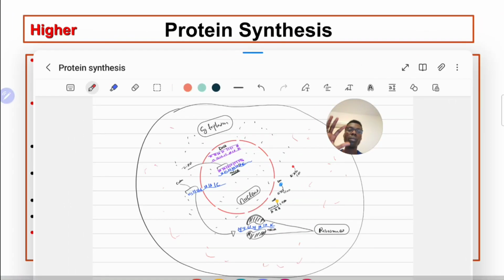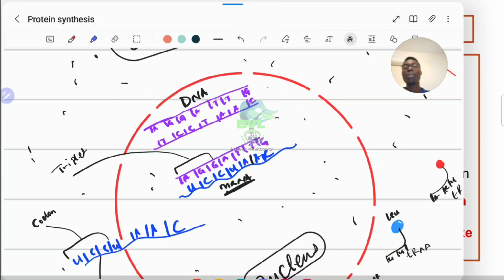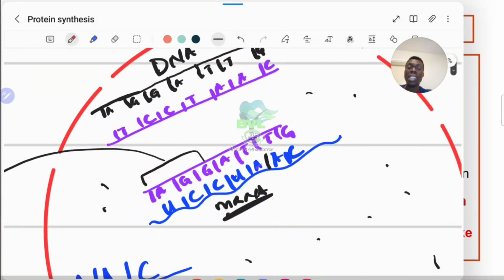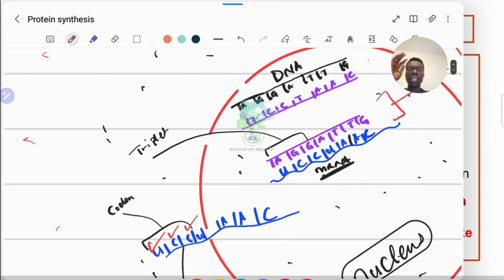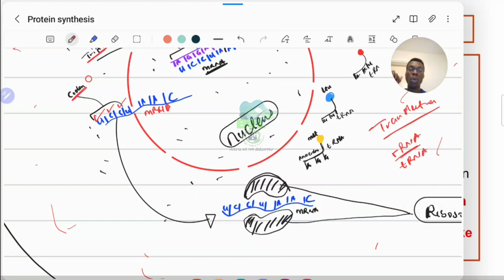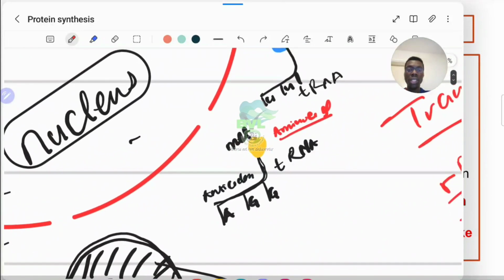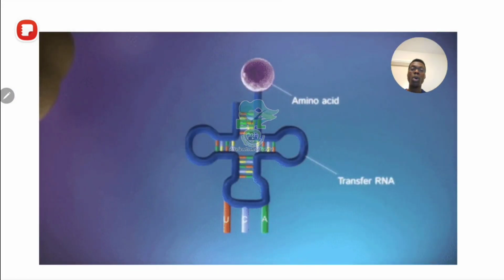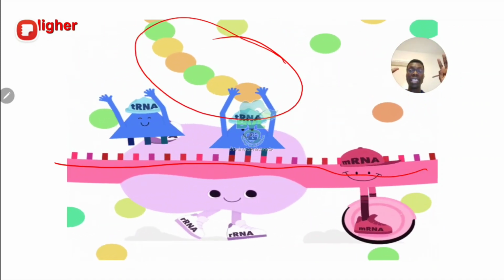Protein synthesis || GCSE BIOLOGY